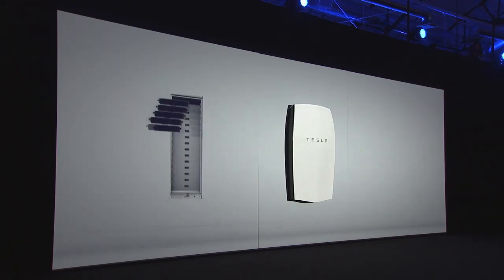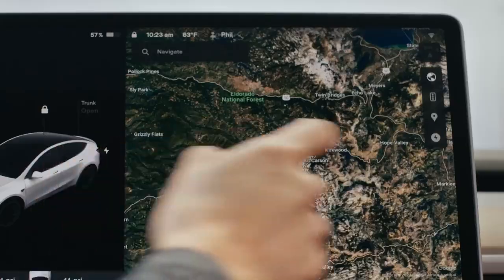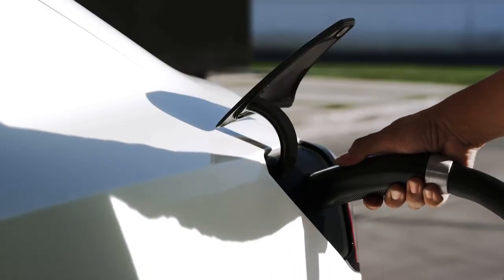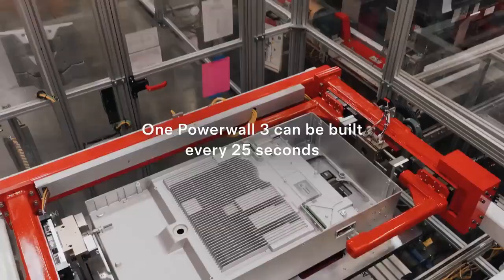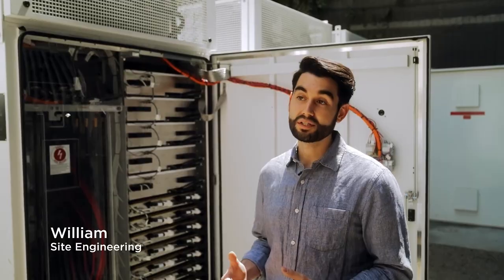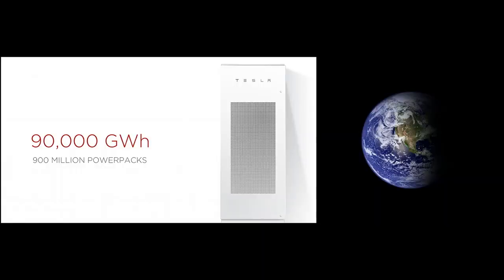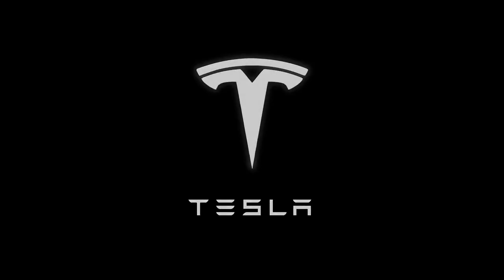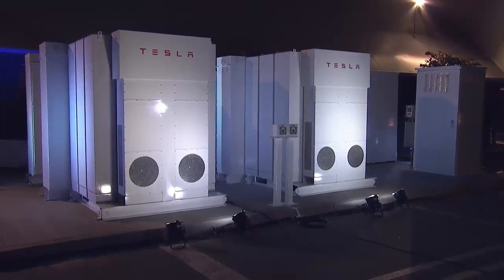I WAS IN SHOCK! Elon Musk SHOWED LFP Short Blade Battery With AWESOME ONE MILLION MILES For Tesla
Get ready for a battery revolution! Elon Musk has just confirmed three new battery technologies that are set to hit the market in 2025. These innovations promise to transform the electric vehicle industry with advances in efficiency, range, and sustainability. Discover how these batteries can reduce costs, increase durability, and have a positive environmental impact.

In this video, we explore each of these technologies, detailing what they mean for the future of electric vehicles and how Tesla is leading this transformation.